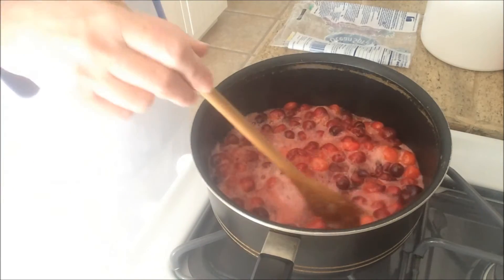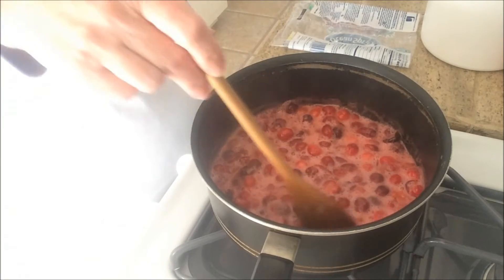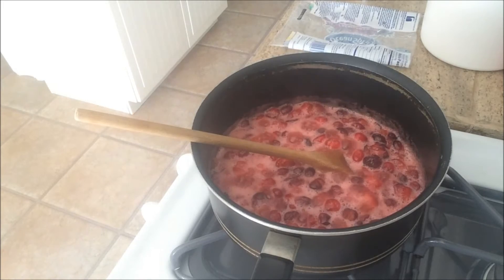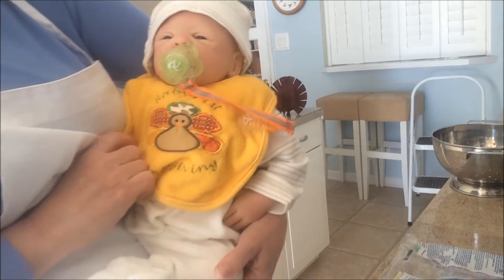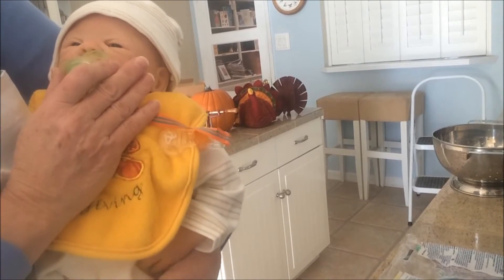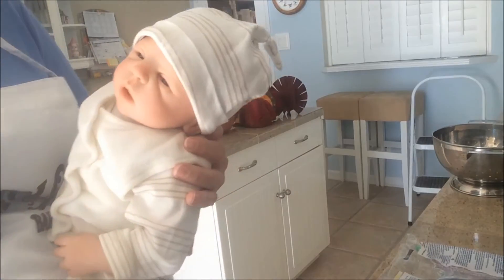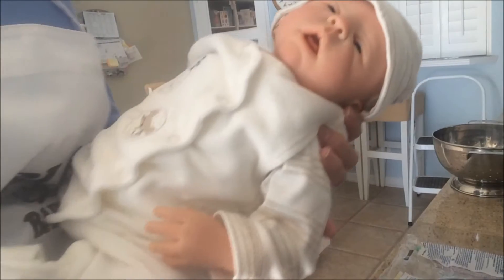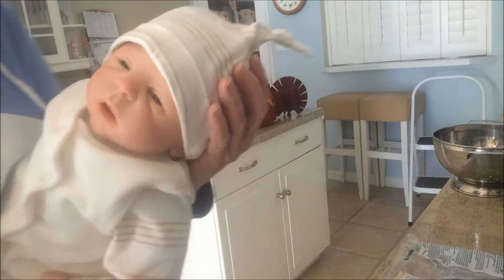Theme Thurs. Thanksgiving! Cooking with Reborn Baby! I Impersonate Crying Baby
Cooking Thanksgiving goodies with reborns. Theme Thursday Turkey/Fall Mesch312. Role play, acting, but I'm really cooking! Reborns are life-like dolls not real babies, yes, I know they are dolls, role play. I impersonate a baby crying. A lot going on, all in one video, not easy! Oh yes, I dance in the video too. Look for it!